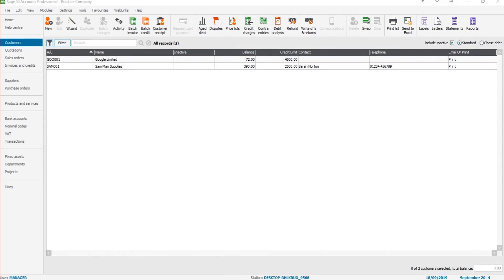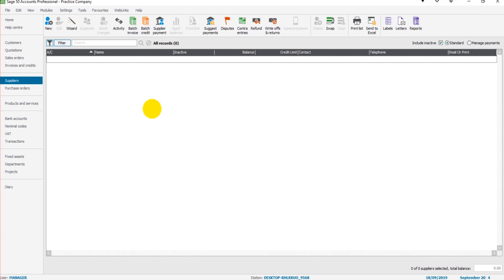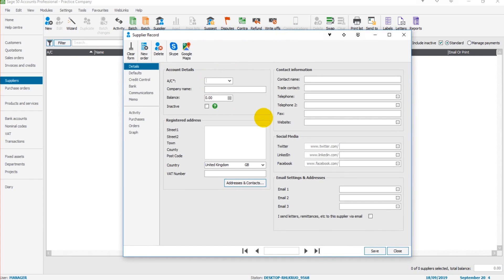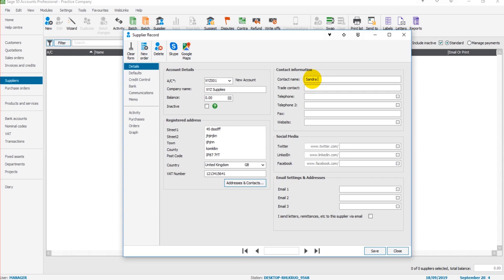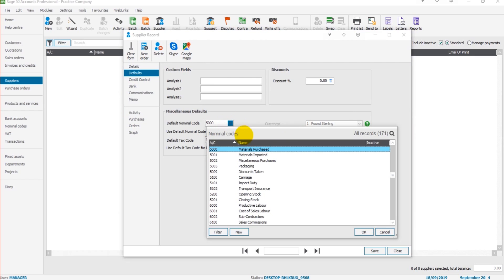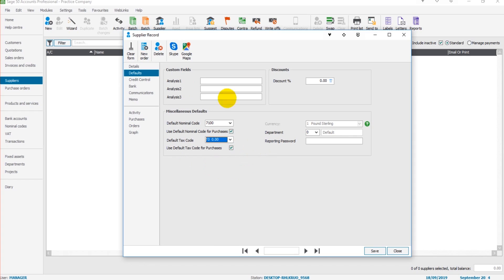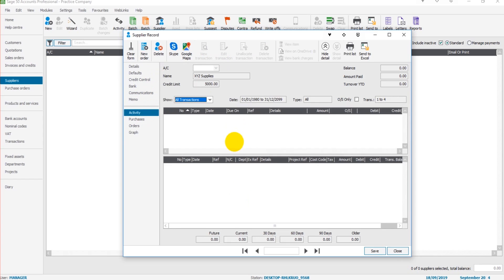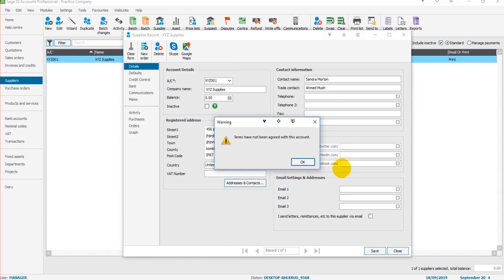Sage 50Cloud Tutorial - Adding & Editing Suppliers - Lesson 7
Learn how to add, edit and view supplier accounts on Sage 50Cloud.